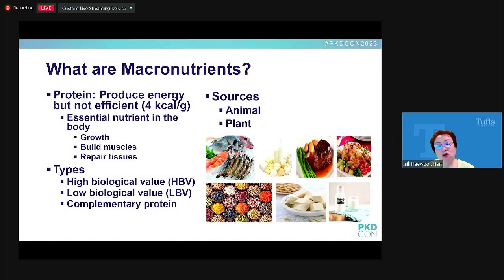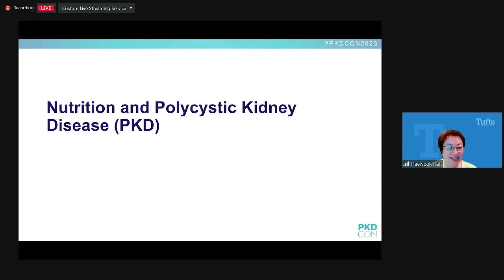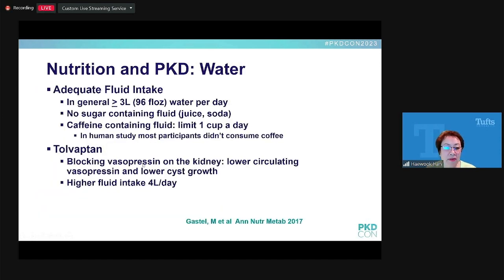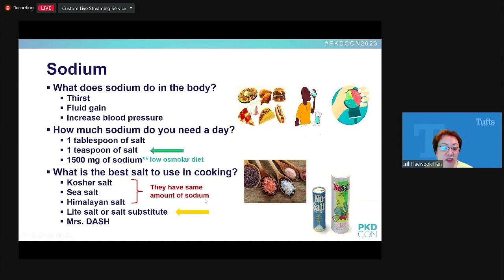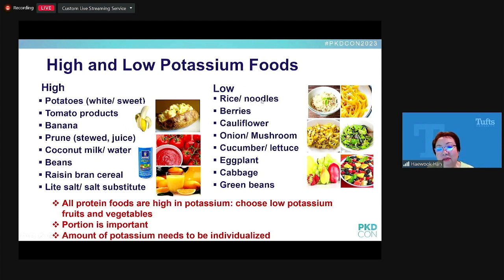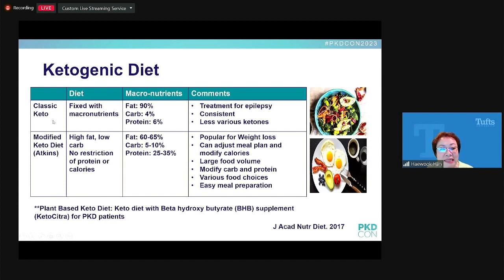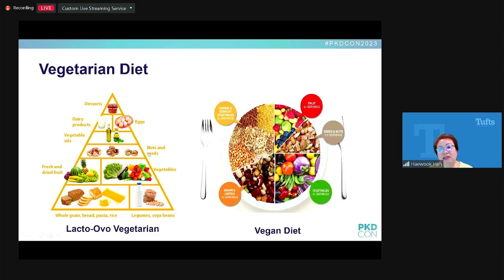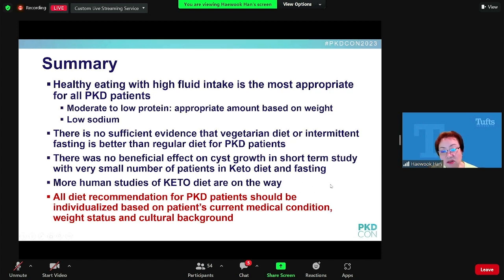Nutrition and PKD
Presenter: Haewook Han Ph.D., R.D., LDN, FNKF
COE: Tufts
Description: Haewook Han Ph.D., R.D., LDN, FNKF, talks about the role of nutrition in managing PKD. She covers what can cause chronic kidney disease, how much water you should drink, nutrition goals for people with PKD, tips for maintaining a healthy weight, how to build a balanced meal plan, and how to read food labels to make healthier choices.